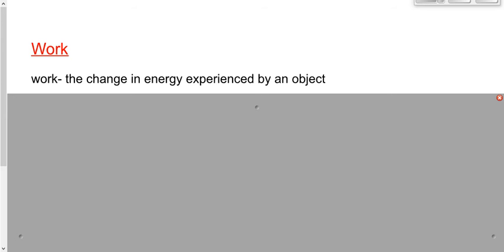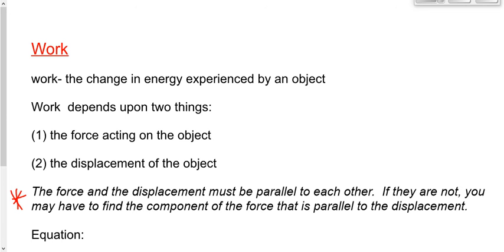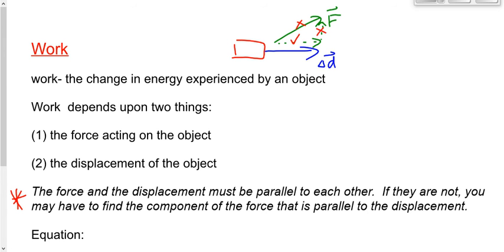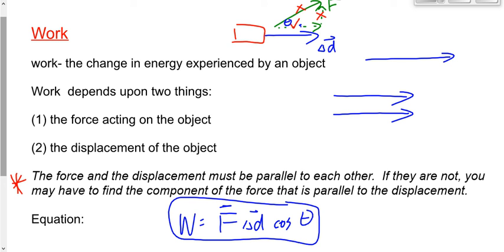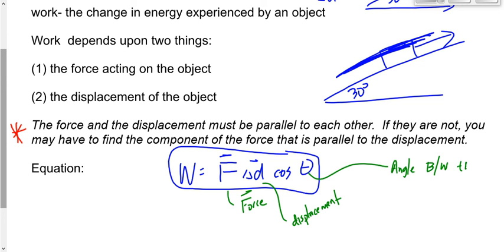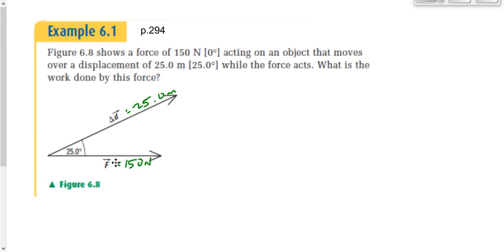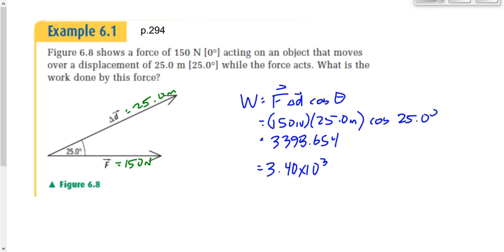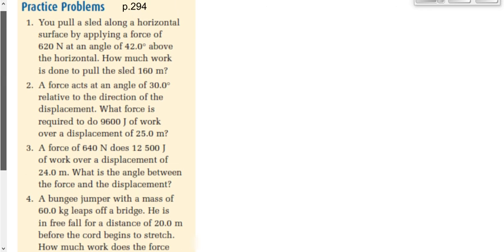(223-P2016F) Work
Work (change in energy).